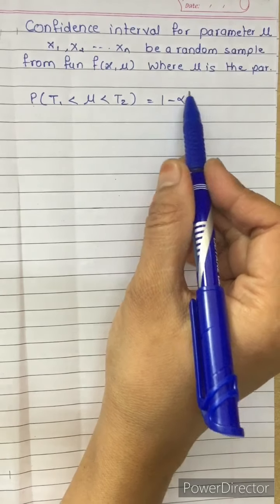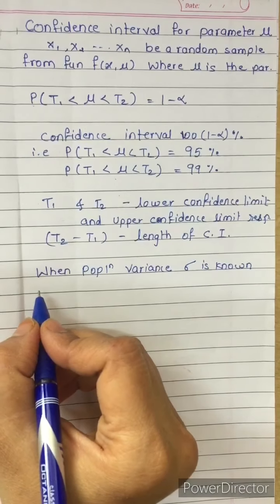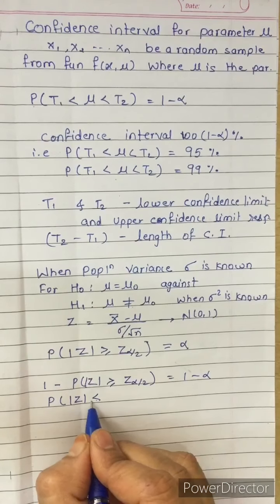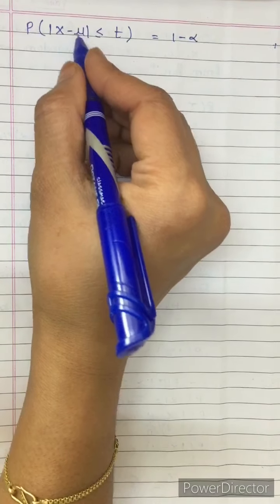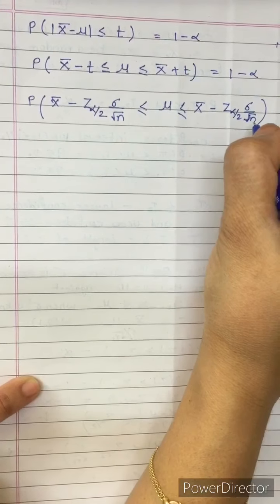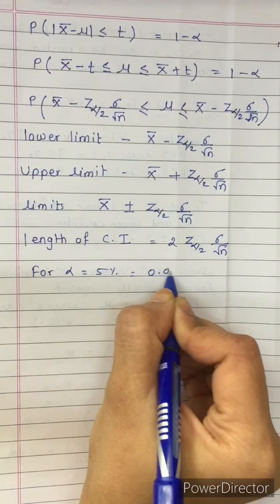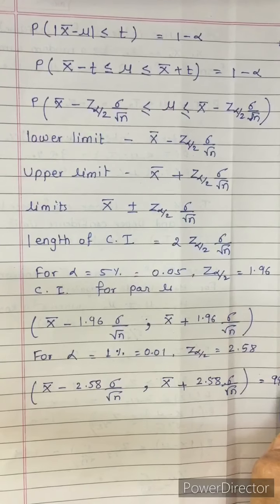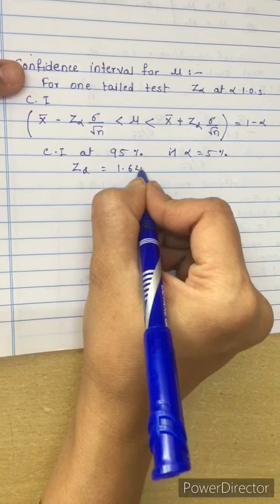Confidence interval for mean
95% and 99% Confidence interval for mean of specified value